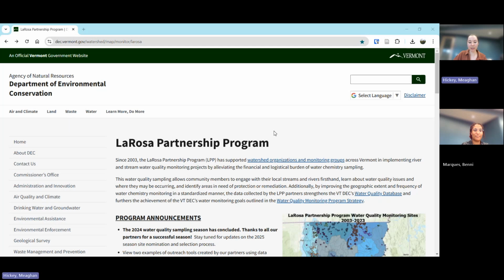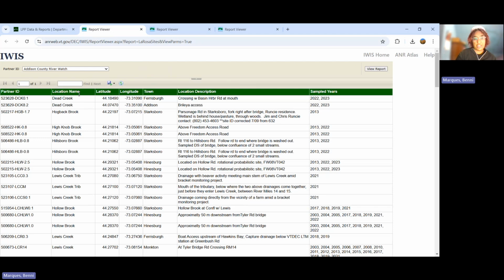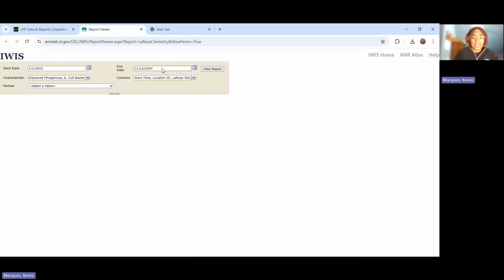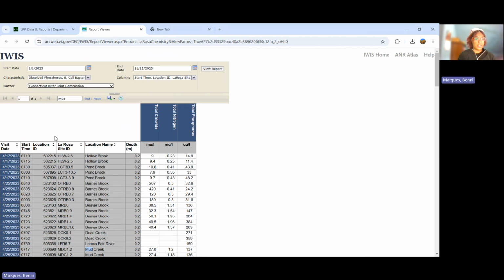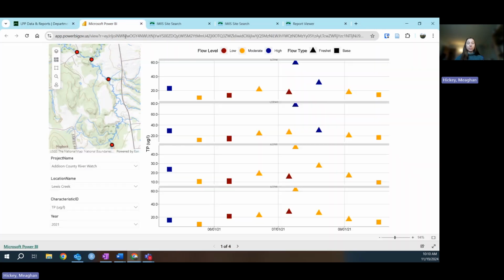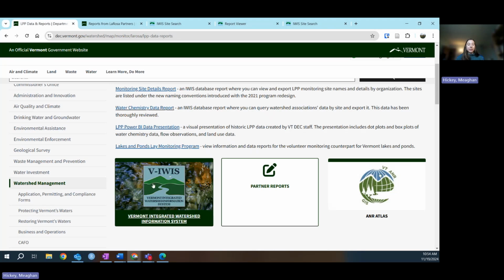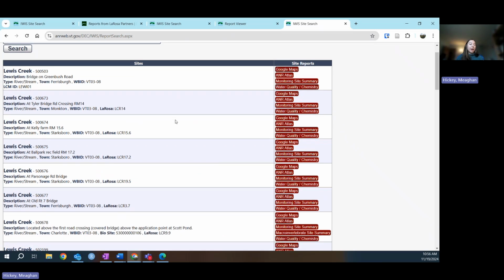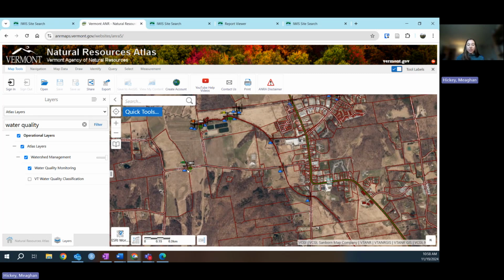LaRosa Partnership Program Data Access Tutorial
Meaghan Hickey and Benni Marques explain how to access and display data collected through the LaRosa Partnership Program.